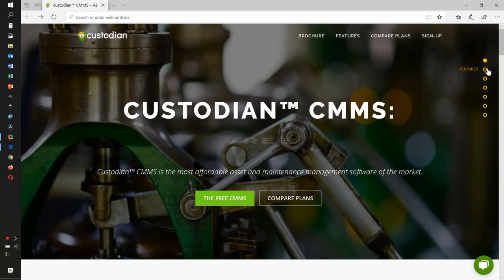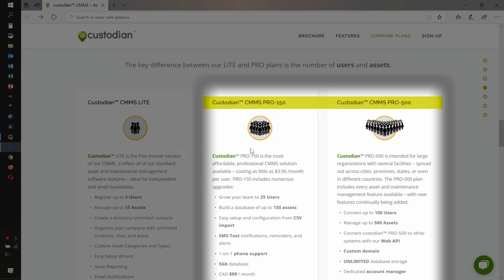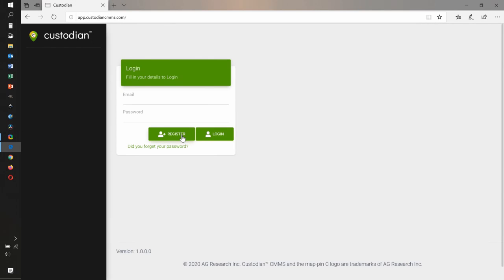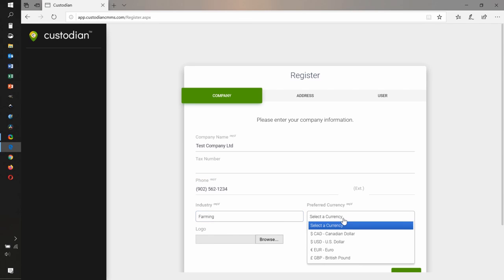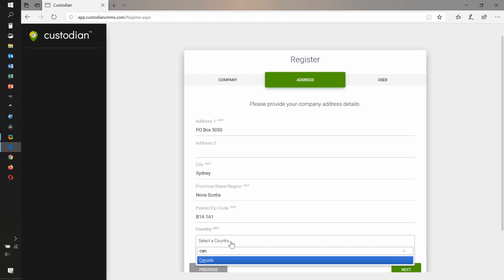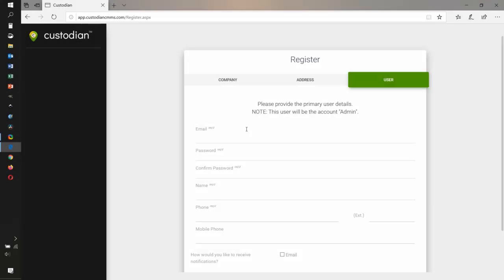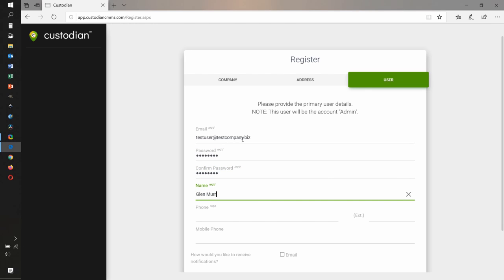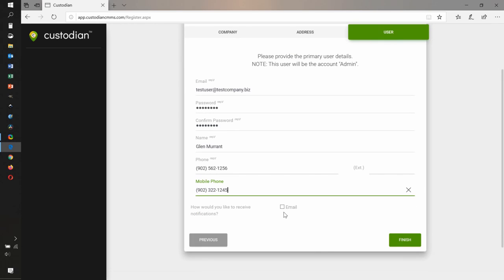Custodian CMMS Tutorial 1 - Registration and Company Setup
Custodian™ CMMS Tutorial #1: Registration and Company Setup.